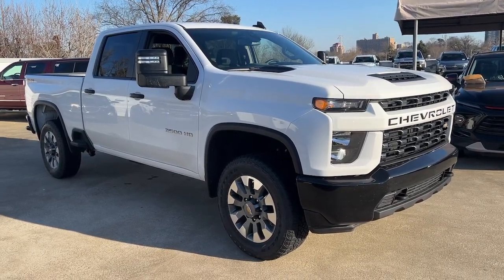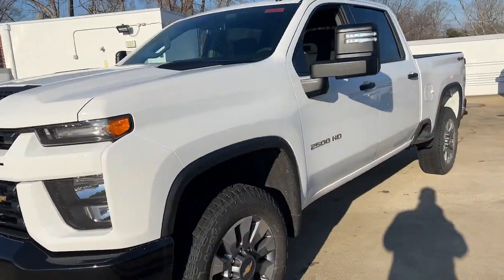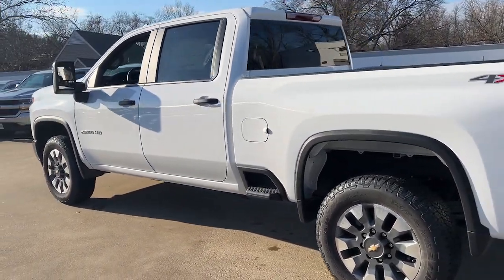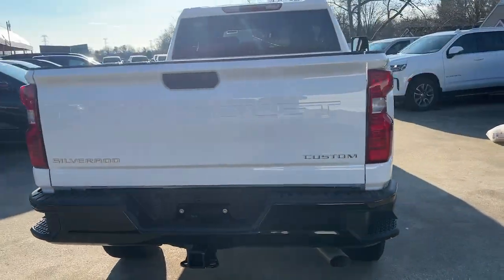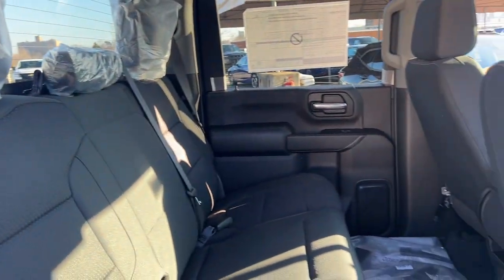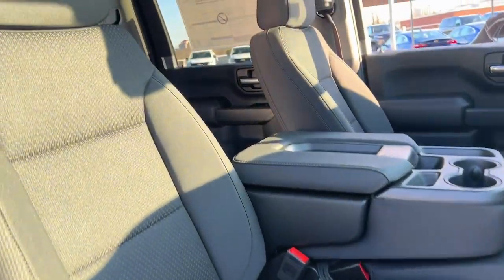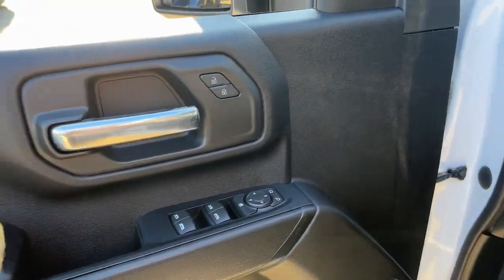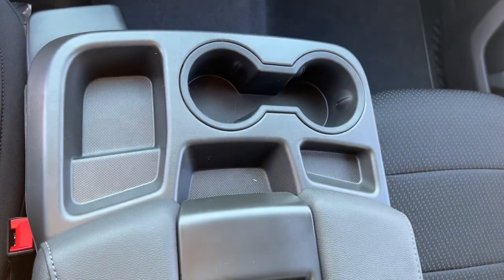2023 Chevrolet Silverado 2500HD Wilmington, New Castle, Newark, Hockessin, Claymont, DE 230295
Summit White New 2023 Chevrolet Silverado 2500HD Custom available in Wilmington, Delaware. Servicing the New castle, Newark, Hockessin, Claymont, DE area.

Diver Chevrolet
2101 Pennsylvania Ave

Summit White 2023 Chevrolet Silverado 2500HD Custom 6.6L V8 4WD 6-Speed Automatic, 4WD, Black Cloth.**AT DIVER CHEVROLET OUR SALES STAFF IS SALARY AND VOLUME BASED TO MAKE SURE YOU RECEIVE THE BEST DEAL At Diver Chevrolet we only advertise REBATES that everyone qualifies for. Diver Chevrolet we make the car buying experience Friendly, Honest and Transparent. Please read what our customers say about us. Recent Arrival! Price includes: $500 - Chevrolet Consumer Cash Program. Exp. 01/03/2023 $500 - Chevrolet Red Tag Bonus Cash. Exp. 01/03/2023 $750 - Exp. 01/02/2023 1/2/23
REMOTE VEHICLE STARTER SYSTEM,ENGINE  6.6L V8  with Direct Injection and Variable Valve Timing  gasoline  (401 hp [299 kW] @ 5200 rpm  464 lb-ft of torque [629 N-m] @ 4000 rpm) (STD),TAILGATE  GATE FUNCTION MANUAL WITH EZ LIFT  includes power lock and release,LPO  ASSIST STEPS - 4 BLACK - ROUND  (dealer-installed),ONSTAR AND CHEVROLET CONNECTED SERVICES CAPABLE,SUMMIT WHITE,DEFOGGER  REAR-WINDOW ELECTRIC,CUSTOM CONVENIENCE PACKAGE  includes (BTV) Remote Start  (C49) rear-window defogger  (UF2) bed LED cargo area lighting  (QT5) EZ Lift power lock and release tailgate and (JL1) Trailer brake controller,LPO  BLACK NAMEPLATES  (dealer-installed),LPO  MOLDED SPLASH GUARDS  BLACK  (dealer-installed),LPO  BLACK TAILGATE LETTERING,MIRROR  INSIDE REARVIEW AUTO-DIMMING,TRAILER BRAKE CONTROLLER  INTEGRATED,REAR AXLE  3.73 RATIO,MIRRORS  OUTSIDE POWER-ADJUSTABLE VERTICAL TRAILERING WITH HEATED AND AUTO-DIMMING UPPER GLASS  lower convex mirrors  turn signal indicators  puddle lamps  perimeter lighting  auxiliary lighting  manual folding/manual extending (extends 3.31 [84.25mm]) Includes (DD8) auto-dimming rearview mirror.,LICENSE PLATE KIT  FRONT,LPO  BLACK BOWTIE EMBLEM  FRONT  (dealer-installed),FORWARD COLLISION ALERT,LPO  TRI-FOLD SOFT TONNEAU COVER BY ADVANTAGE  (dealer-installed),TRANSMISSION  6-SPEED AUTOMATIC  HEAVY-DUTY  (STD),3 YEARS OF REMOTE ACCESS  The Remote Access Plan gives you simplified remote control of your properly equipped vehicle and unlocks a variety of great features in your myChevrolet mobile app. See dealer for details. (Required and only available with (UE1) OnStar. Remote Access Plan does not include emergency or security services. See onstar.com for details and limitations. Available on select Apple and Android devices. Service availability  features and functionality vary by vehicle  device  and the plan you are enrolled in. Terms apply. Device data connection required.),SEATS  FRONT 40/20/40 SPLIT-BENCH  with upper covered armrest storage with fixed lumbar (STD),SKID PLATES  protect the oil pan  front axle and transfer case,SIRIUSXM RADIO  enjoy a Platinum Plan trial subscription with over 150 channels including commercial-free music  plus sports  news and entertainment. Plus listening on the SiriusXM app  online and at home on compatible connected devices is included  so you'll hear the best SiriusXM has to offer  anywhere life takes you. Welcome to the world of SiriusXM.,INFOTAINMENT PACKAGE  includes (U2K) SiriusXM Radio and (UE1) OnStar,WI-FI HOTSPOT CAPABLE,STEERING WHEEL AUDIO CONTROLS,LPO  DARK ESSENTIALS PACKAGE  includes (RIK) Black Silverado nameplates  along with where applicable  Black Custom/LT/LTZ/High Country badges  LPO  (SFZ) Black bowtie  LPO and (SB7) Black tailgate CHEVROLET lettering  LPO  (dealer-installed),JET BLACK  CLOTH SEAT TRIM,AUDIO SYSTEM  CHEVROLET INFOTAINMENT 3 SYSTEM  7 diagonal color touchscreen  AM/FM stereo. Additional features for compatible phones include: Bluetooth audio streaming for 2 active devices  voice command pass-through to phone  wired Apple CarPlay and Android Auto capable. (STD),SAFETY CONFIDENCE PACKAGE  includes (UEU) Forward Collision Alert  (UHY) Automatic Emergency Braking  (UK3) Steering Wheel Audio Controls and (UDD) Driver Information Center,LED CARGO AREA LIGHTING  located in pickup bed  activated with switch on center switch bank or key fob,DRIVER INFORMATION CENTER  4.2 DIAGONAL COLOR DISPLAY  includes driver personalization,AUTOMATIC EMERGENCY BRAKING,CUSTOM PREFERRED EQUIPMENT GROUP  includes standard equipment,GVWR  10 650 LBS. (4831 KG),CUSTOM VALUE PACKAGE  includes (PCX) Custom Convenience Package  (ZLA) Infota